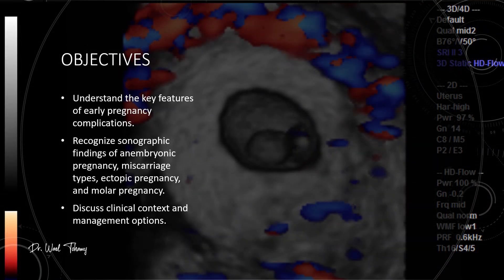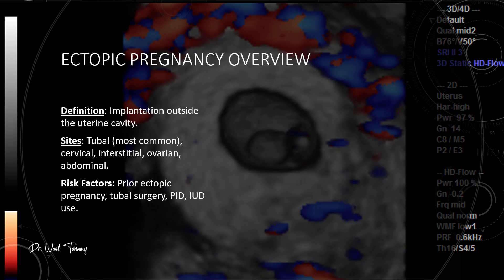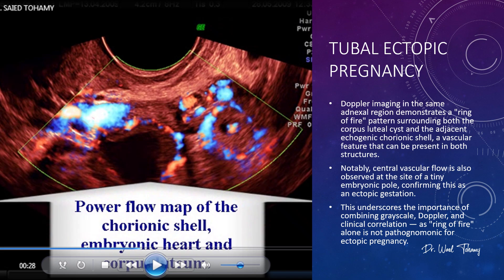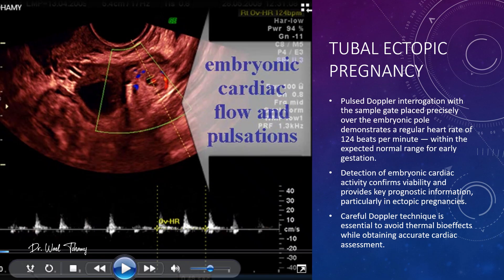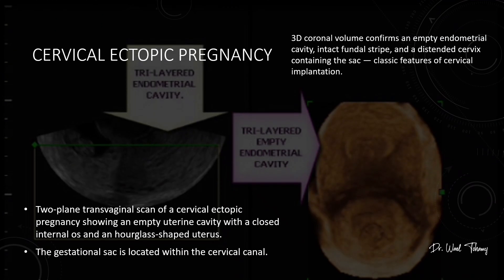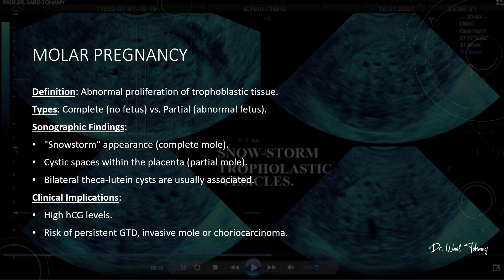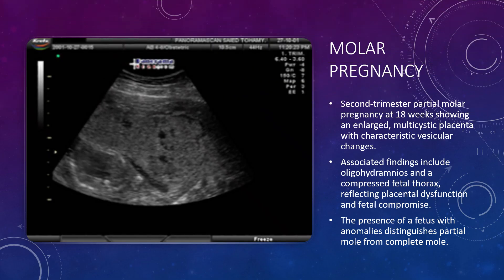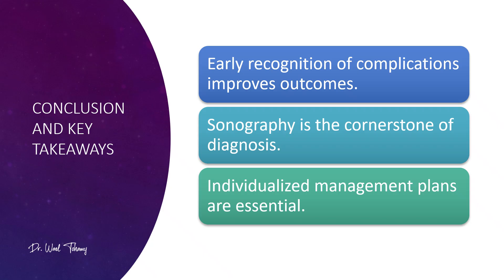First Trimester Complications: A Sonographer's Complete Diagnostic Masterclass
Join us for a comprehensive ultrasound-based masterclass on diagnosing and managing early pregnancy complications — from abortion types to rare ectopic locations and molar pregnancies — using real patient cases and cutting-edge imaging techniques.

In this lecture, we explore:
🩺 Abortion Types & Sonographic Criteria
Incomplete Abortion: Residual products in the uterus with irregular echogenic material.
Complete Abortion: Empty endometrial cavity post-pregnancy loss.
Missed Miscarriage: CRL less than 7 mm with no heartbeat.
Anembryonic Pregnancy: Large gestational sac without embryo.

🩻Ectopic Pregnancy
- Tubal Ectopic Pregnancy
Zoomed 2D views showing yolk sac and embryonic pole.
3D glass-body and multiplanar imaging revealing peritrophoblastic flow.
Spatial relationships with adjacent ovarian structures using VCI-C.
- Cervical Ectopic Pregnancy
Two-plane scans demonstrating closed internal os with gestational sac in the cervical canal.
3D coronal volumes confirming empty uterine cavity and implantation site.
Focused views highlighting key differentiators from miscarriage.

🌸 Molar Pregnancy
- Complete Mole:
“Snowstorm” appearance in TUI and multiplanar views.
Volume rendering showing no embryo, only cystic echogenic tissue.
- Partial Mole:
Enlarged, multicystic placenta with a fetus at 18 weeks.
Surface-rendered 3D images highlighting fetal anomalies and abnormal placenta.

📊 Diagnostic Algorithms & Management
Algorithms: Quick rules for differentiating abortion types, ectopic pregnancy, and molar pregnancy.
Management Approaches: Expectant, medical, and surgical options based on diagnosis and stability.

💡 Key Takeaways
Early recognition is crucial for better outcomes.
Sonography is the cornerstone of diagnosis.
Management should be individualized.

🎯 Perfect for: OB/GYN specialists, fetal medicine trainees, sonographers, and anyone passionate about mastering early pregnancy ultrasound diagnosis.

00:00 - Introduction: Early pregnancy complications lecture overview
00:51 - Anembryonic pregnancy: Empty gestational sac diagnosis and ultrasound criteria
01:28 - Threatened miscarriage: Subchorionic hemorrhage identification and prognosis
01:58 - Missed miscarriage: Embryonic demise detection and diagnostic criteria
02:31 - Incomplete abortion: Retained products of conception ultrasound findings
03:12 - Ectopic pregnancy overview: Implantation sites and clinical presentation
04:45 - Tubal ectopic pregnancy: 2D and 3D ultrasound diagnostic features
06:20 - Adnexal mass assessment: Distinguishing ectopic from corpus luteum cysts
07:55 - Doppler evaluation: Ring of fire sign and vascular pattern analysis
09:30 - Advanced 3D techniques: VCI-C and glass-body mode for ectopic visualization
11:15 - Cervical ectopic pregnancy: Diagnostic criteria and ultrasound characteristics
13:30 - Molar pregnancy introduction: Gestational trophoblastic disease overview
14:20 - Complete molar pregnancy: Snowstorm appearance and ultrasound features
15:40 - Partial molar pregnancy: Distinguishing features and diagnostic criteria
16:54 - Diagnostic algorithms: Systematic approach to early pregnancy complications
17:39 - Management strategies: Clinical decision-making and follow-up protocols
18:45 - Conclusion: Key diagnostic principles for first trimester pathology

🧪 BUILD THE FOUNDATION BEFORE MANAGING COMPLICATIONS:
Understand what normal first trimester scans show.
Know normal anatomy to recognize abnormalities.
Accurate dating is crucial for diagnosing complications.
Master measurements that help identify problems early.
Use Doppler to assess viability and complications.